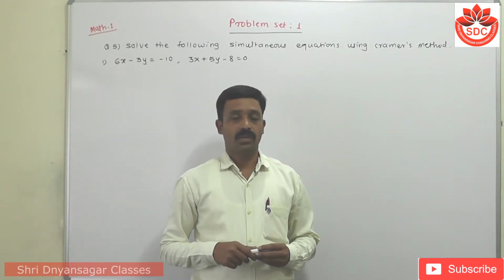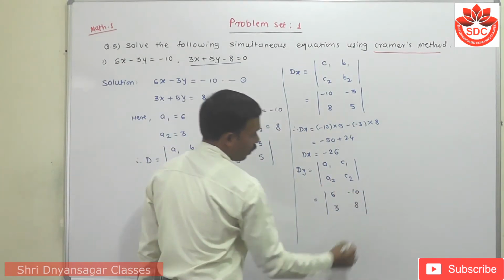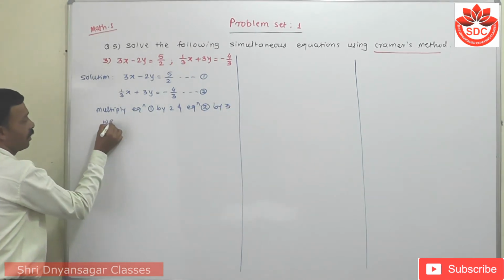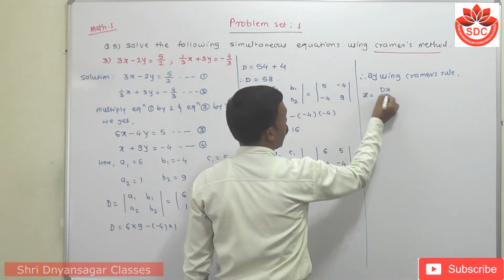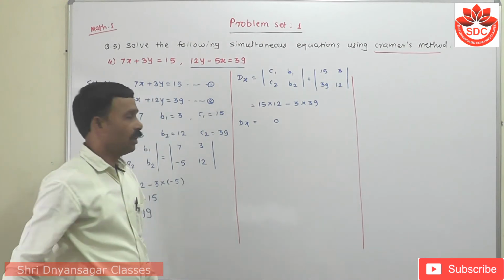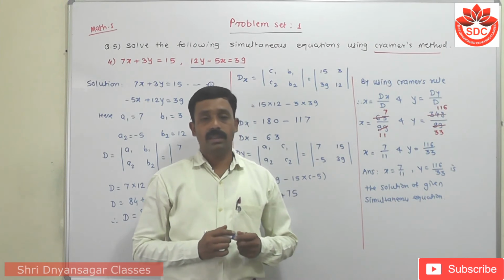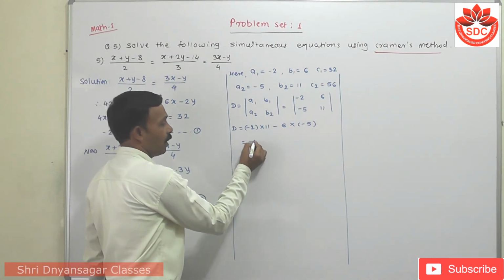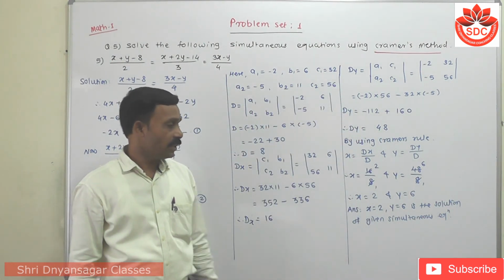1.Linear Equation in Two Variables, Problem Set -1 Q 5(1) to 5(5) Math-1 (Class-10)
Hello friends,
you can learn 1.Linear equation in two variables, Problem Set -1 Q 5(1) to 5(5) Math-1 (Class-10Semi/English Medium)

1.Linear equation in two variables, Practice set -1.3 Q .1 to 3(2), Math Part 1(Std - 10th)

1.Linear equation in two variables, Practice set -1.3 Q .3(3) to 3(6), Math Part 1(Std - 10th)

1.Linear equation in two variables, Problem Set -1 Q 6(1) to 6(5), Math Part 1(Std - 10th)

1.Linear equation in two variables, Problem Set -1 Q 7(1) to 7(3), Math Part 1(Std - 10th)